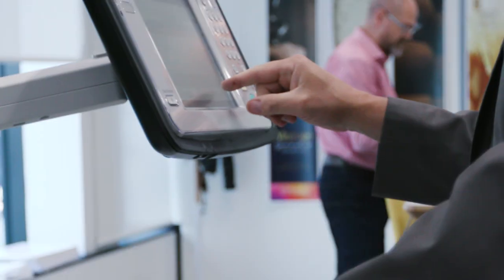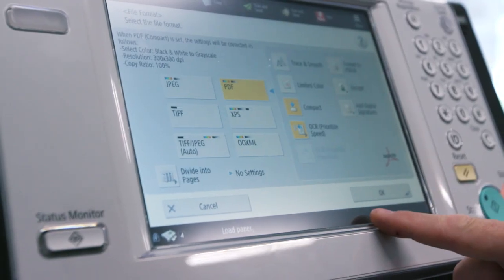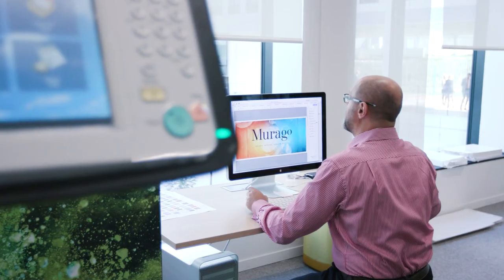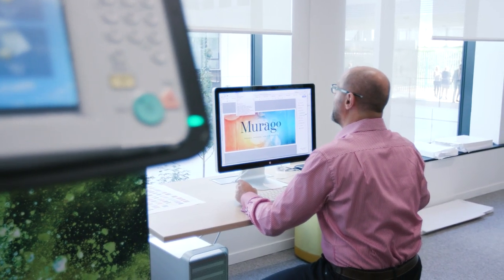The imagePRESS C165 - a modern printer for your office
Mark Lawn, Canon Europe's Director of Professional Print explains the features and benefits of the imagePRESS C165; the newest model to the existing imagePRESS range. Although imagePRESS is typically a range of printers for commercial printers, this is a lightweight model that is perfect for an office environment thats looking to print more things in-house like magazines, business cards, postcards and even banners.